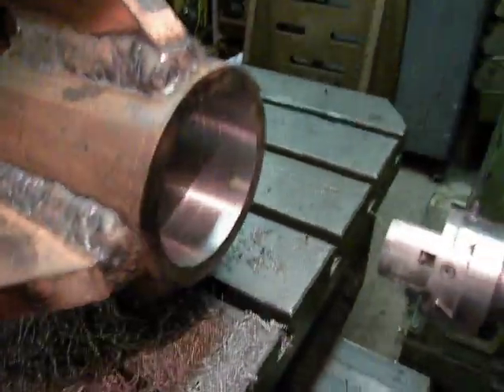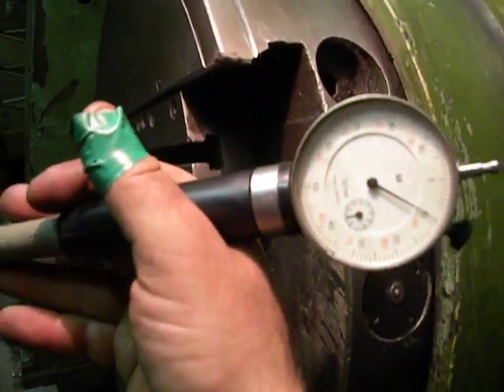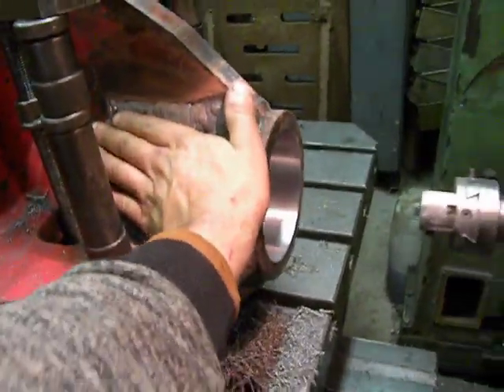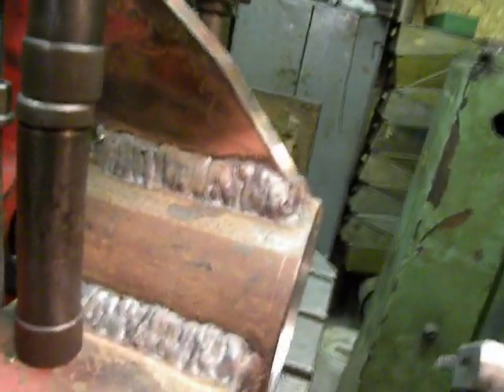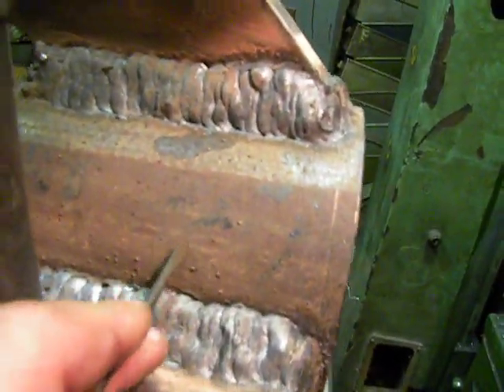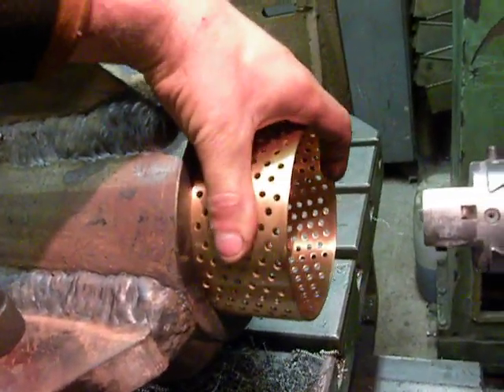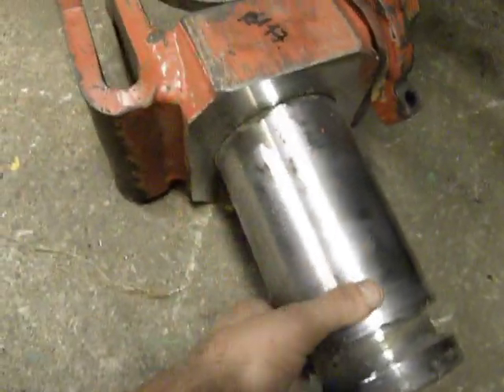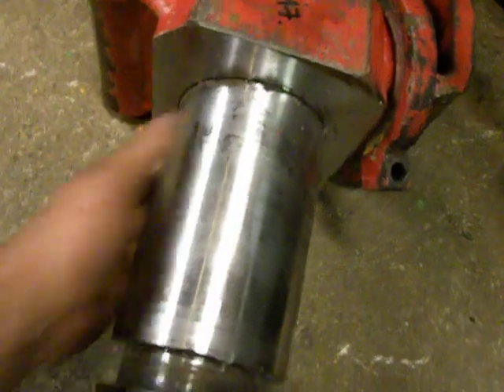Plow part repair - finish /p11